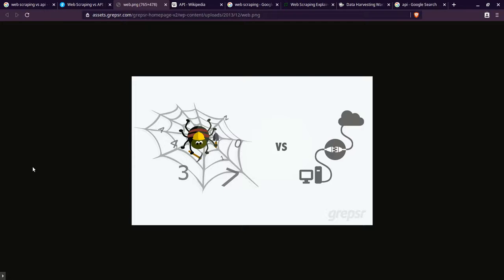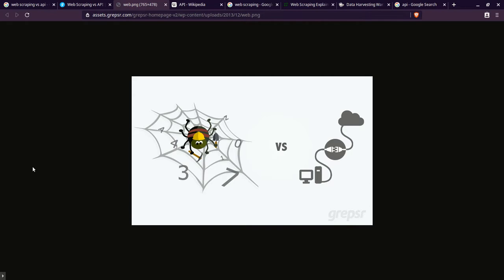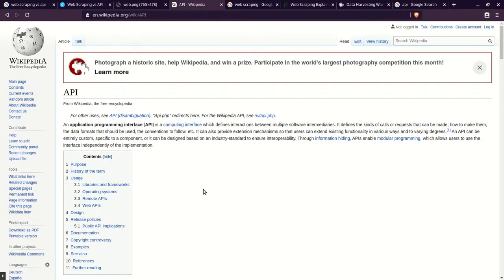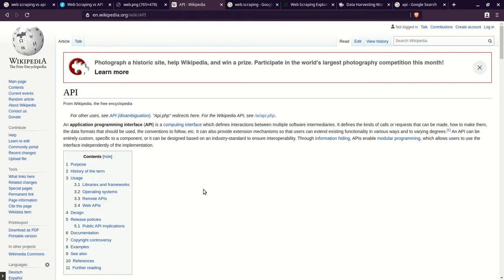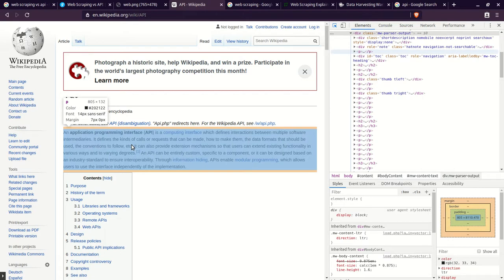Big Data: API vs Web Scraping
In this quick video we go over the differences between an API (Application Programming Interface) and a Web Scraper